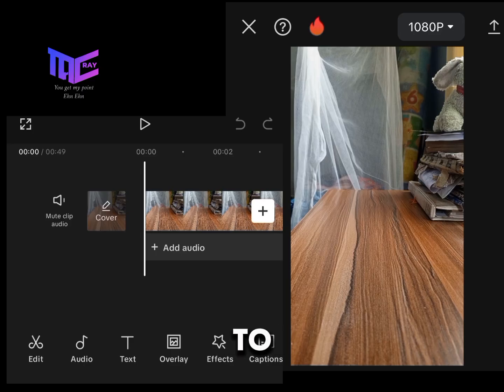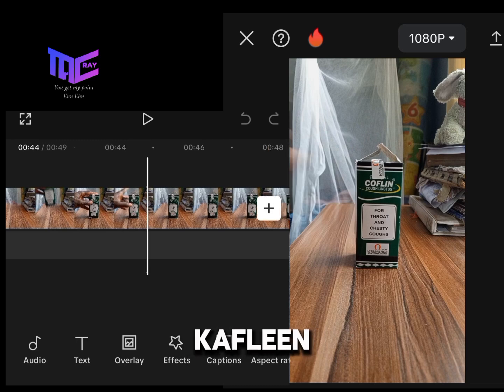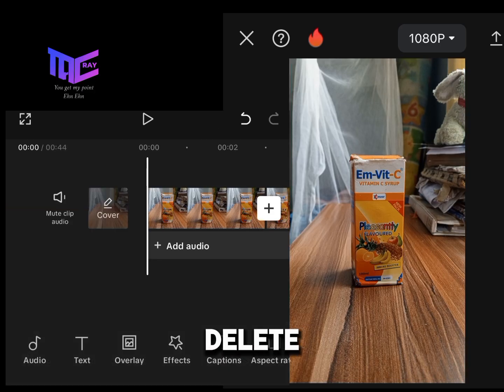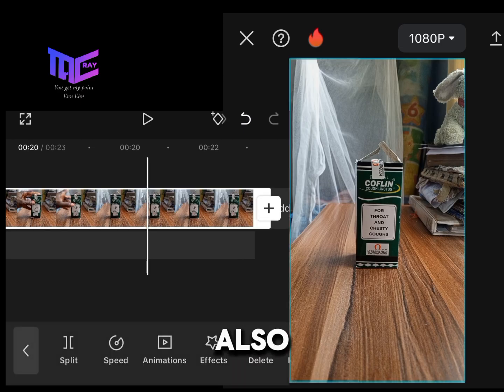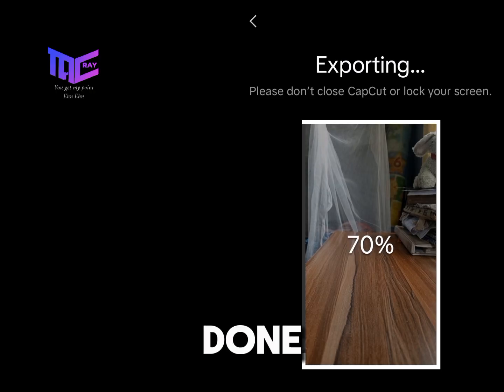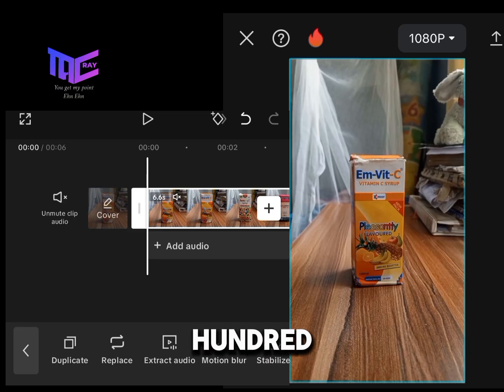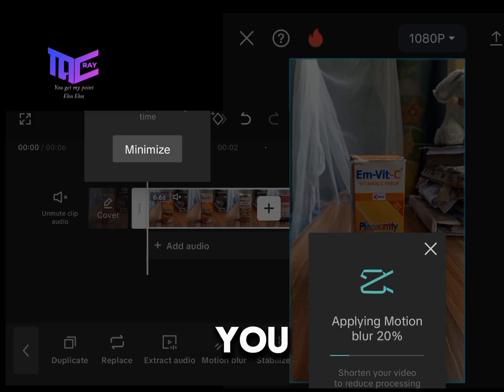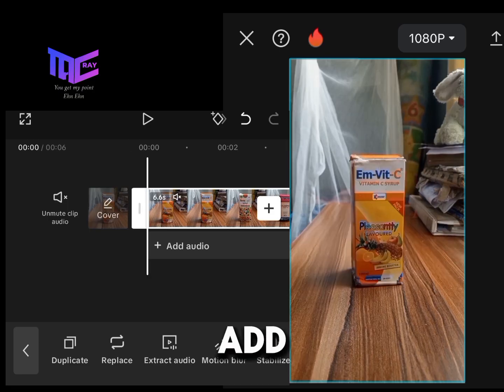NEW!! MORPH EFFECT COMPLETE TUTORIAL USING CAPCUT 💯 ✅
In this video you'll learn how to use create the morph effect using you phone and PC with the Capcut app.
This is a new trending video editing effects  🙂 on Instagram, tiktok and here YouTube...